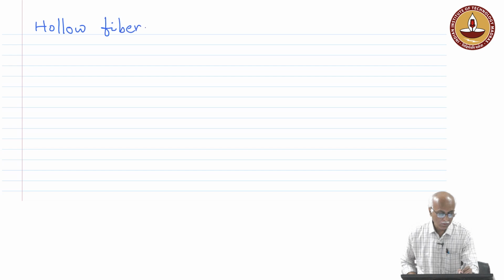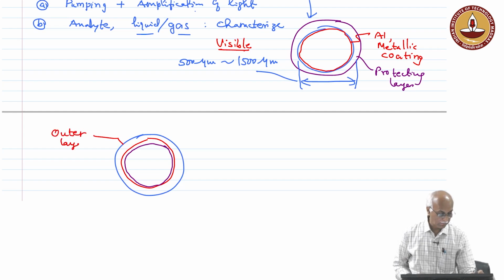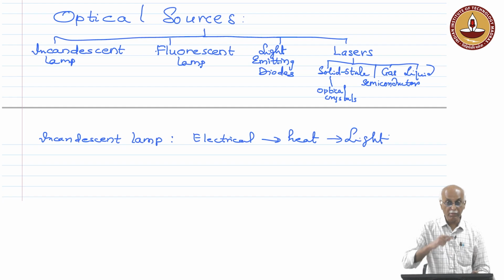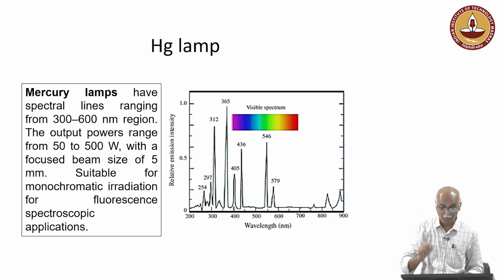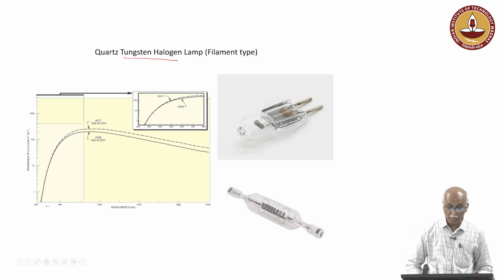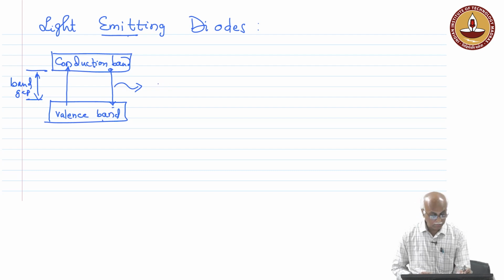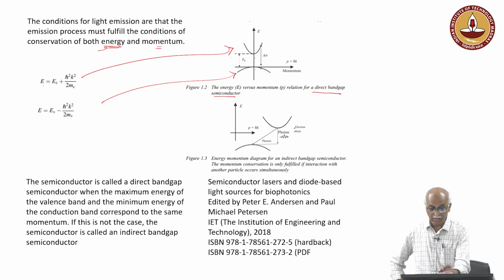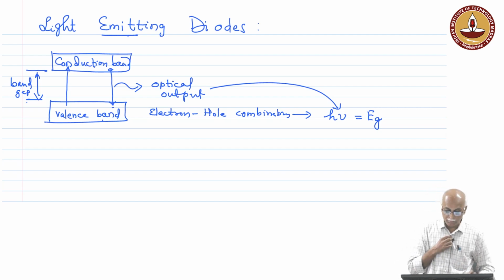Optical Sources - I